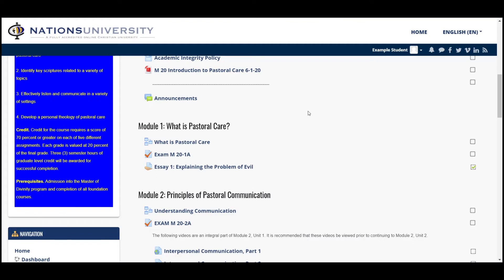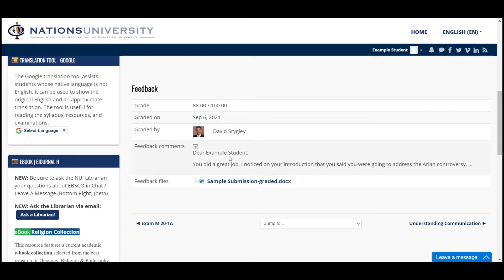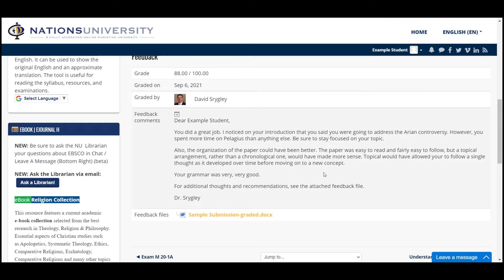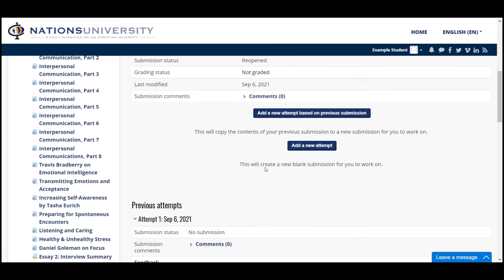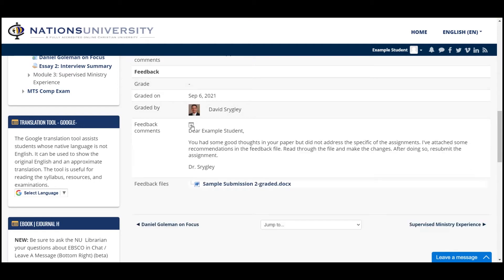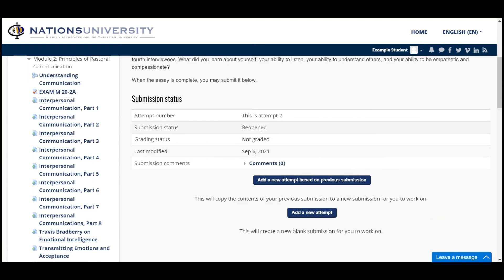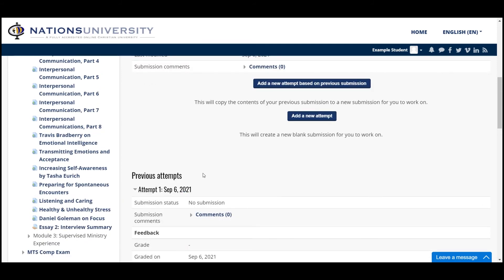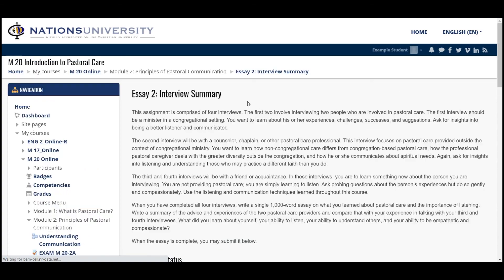NationsU: Finding Feedback on Written Assignments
Watch this tutorial to learn how to find feedback on assignments you have submitted.